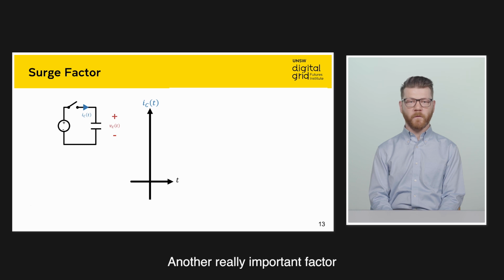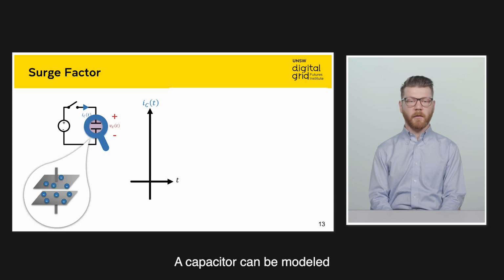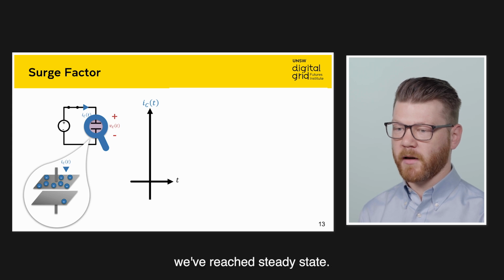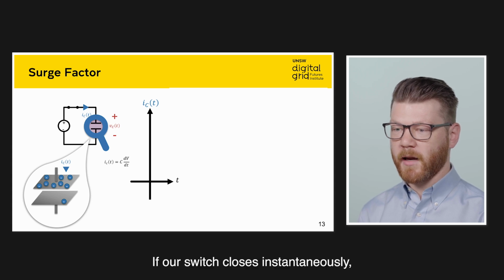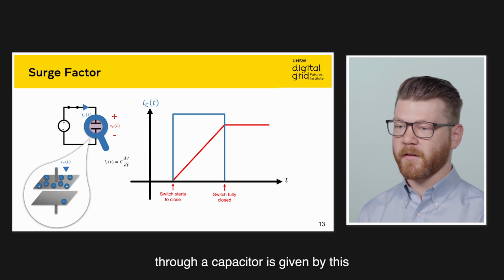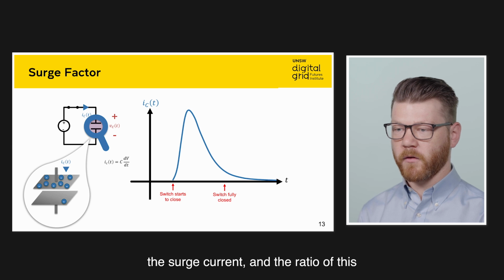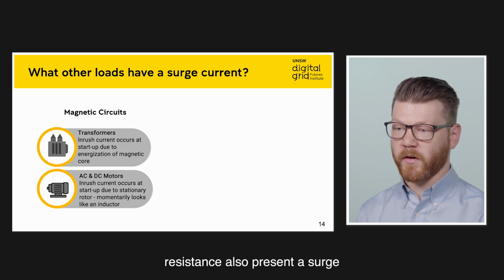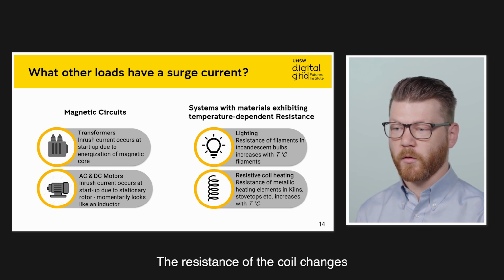Future Grid 101 | Surge Factor (with Ryan Hall) | Module 7.5